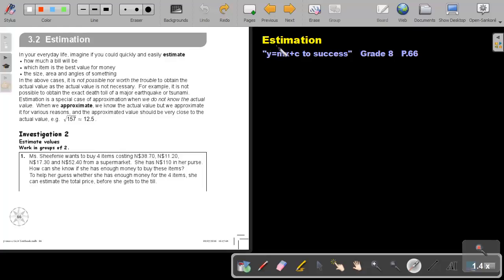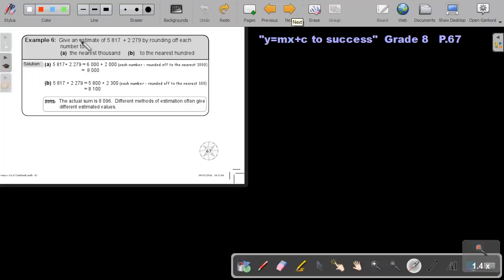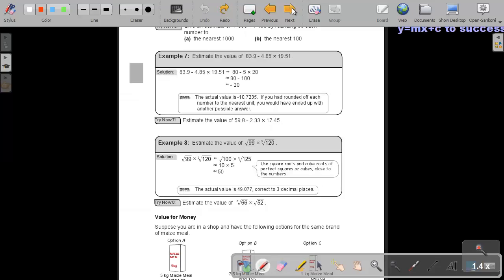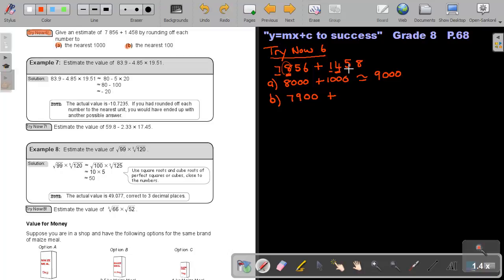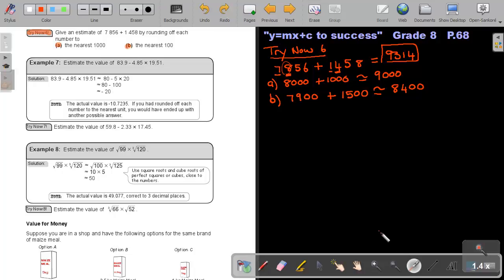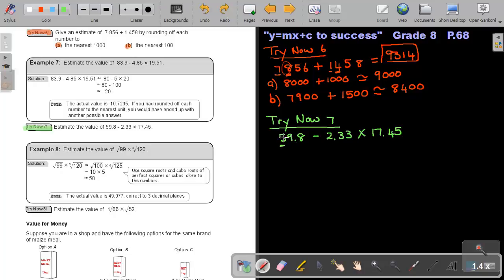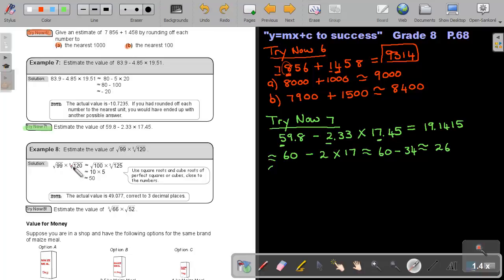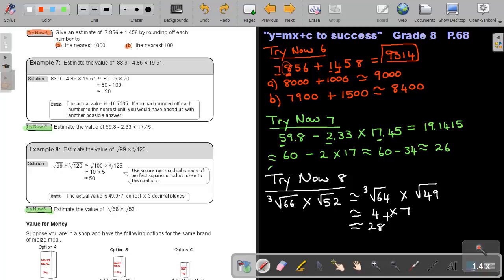3.5 Estimation - Chapter 3 - part 5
Estimation. This can be found in the Namibian grade 8 mathematics textbook -Y=mx+c to Success-.